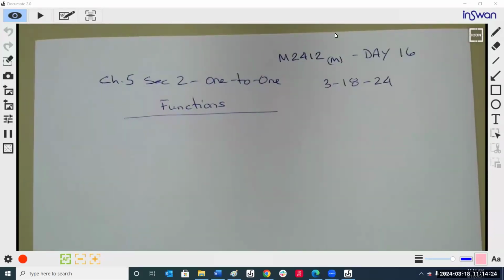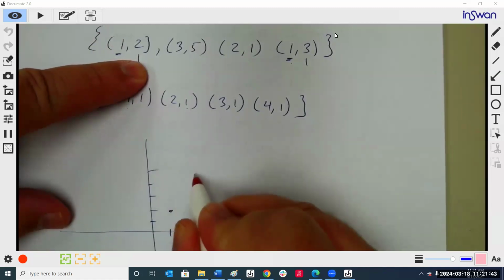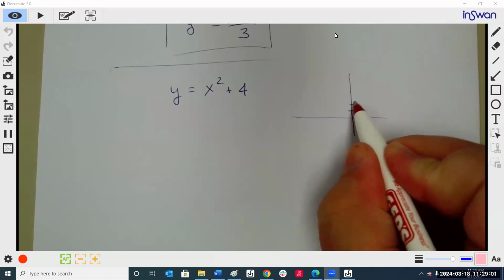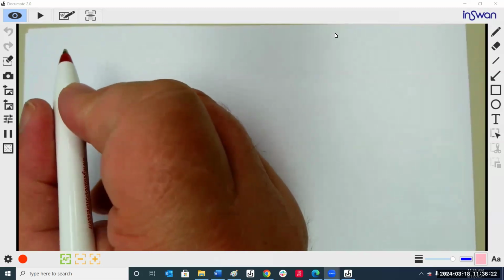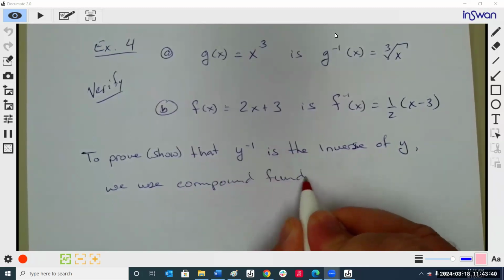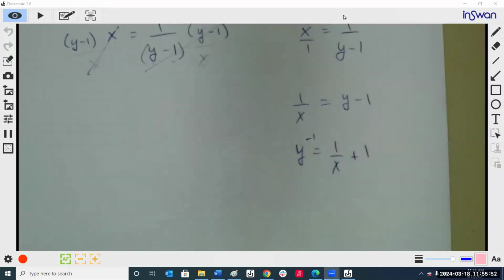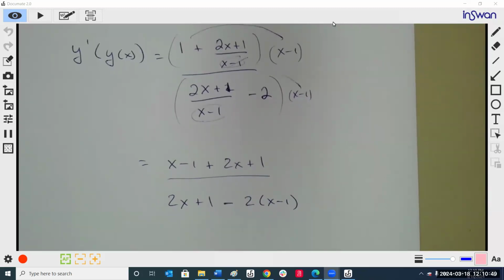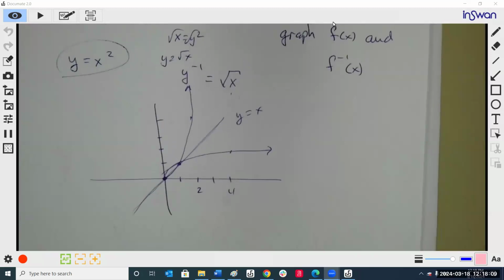MATH 2412 CH 5 SEC 2 One To One Functions DAY 16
This video discusses the concept of One-To-One Functions and how to find and test the Inverse of a Function.